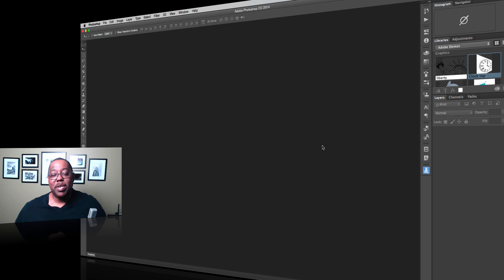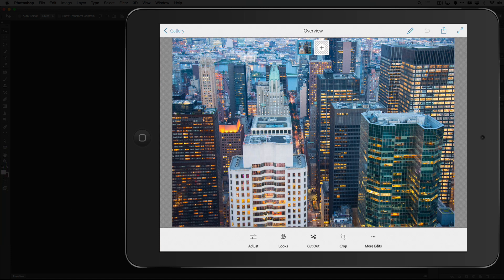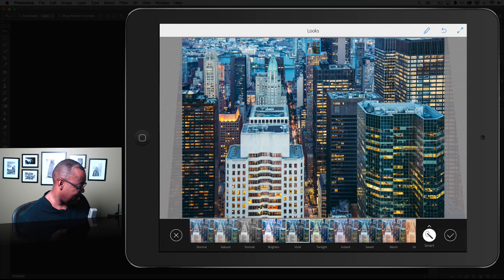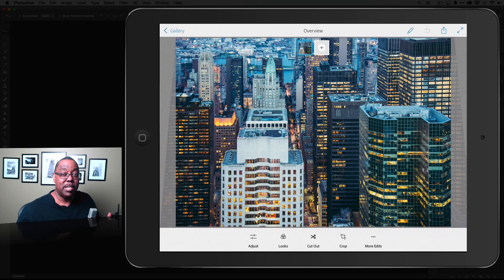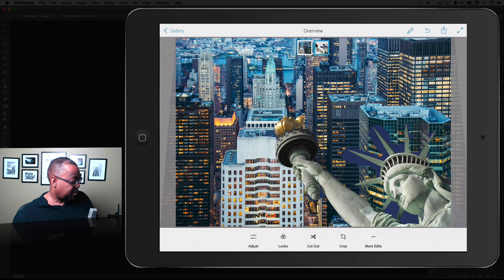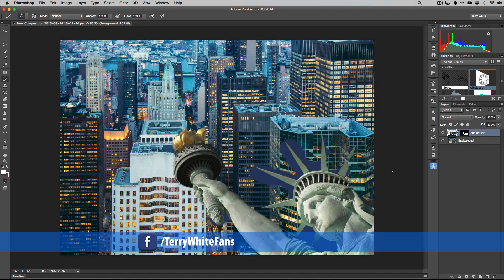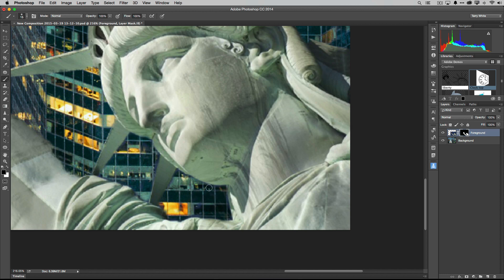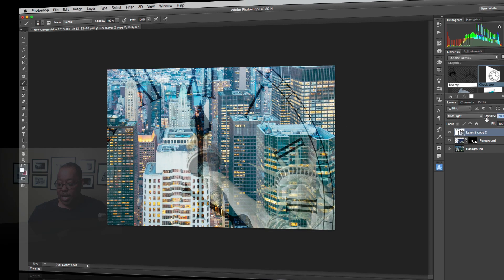7 Days of Mobile Workflows for Creatives-Day 2 Photoshop Mix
In this episode of Adobe Creative Cloud TV, Terry White does Day 2 of his 7 Days of Mobile Workflows for Creatives. Day 2 is on Photoshop Mix for editing photos and sending layered files back to Photoshop CC.